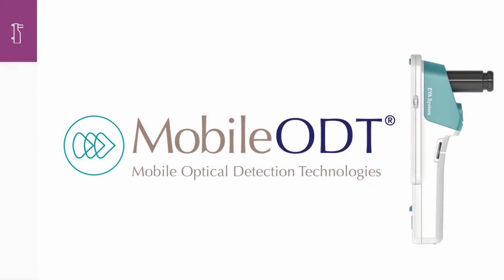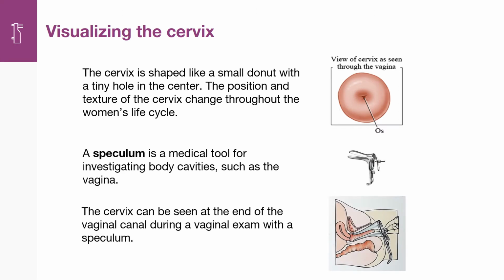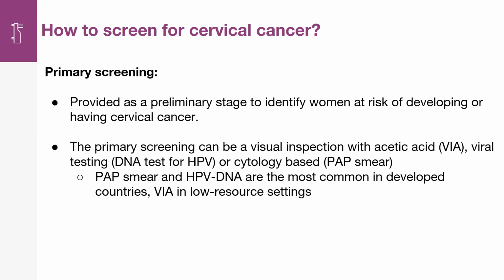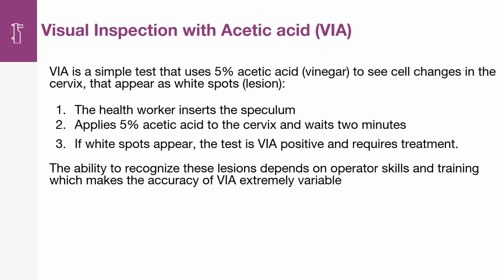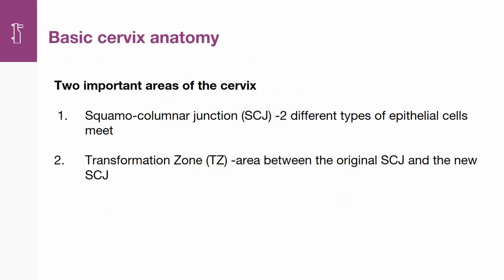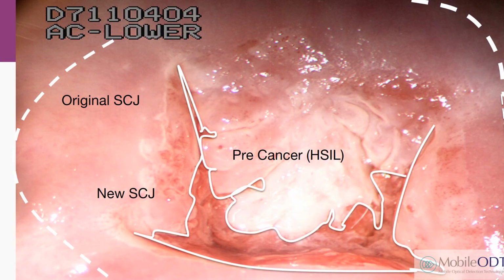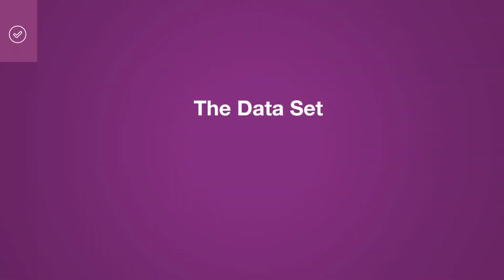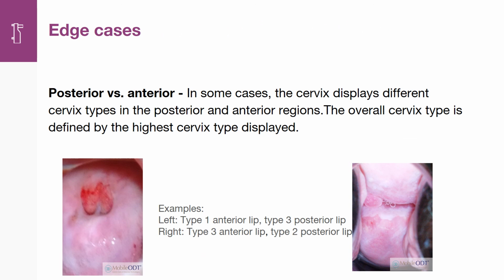MobileODT Webinar for Kaggle Competition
On this video you will find information about MobileODT, background about cervical cancer, and important properties of the images and the data set.
Follow Up questions are welcomed and can be posted on the competition discussion board.